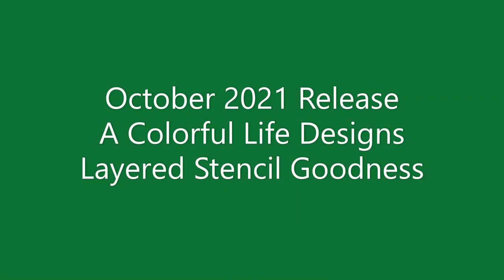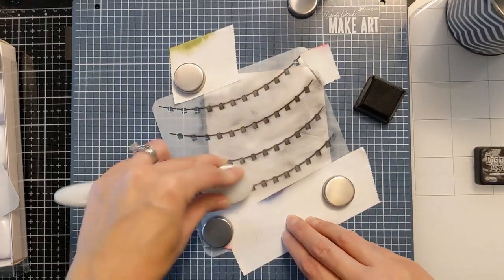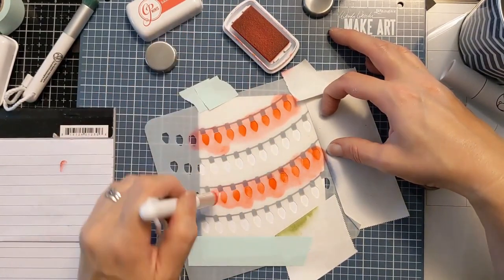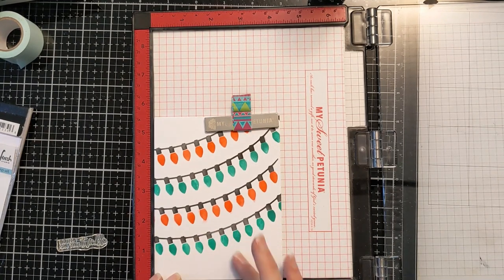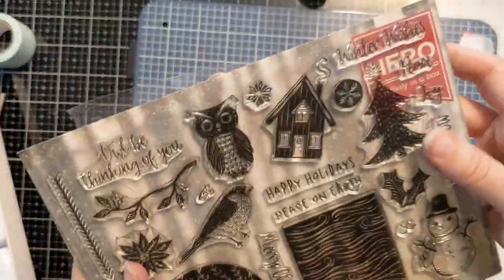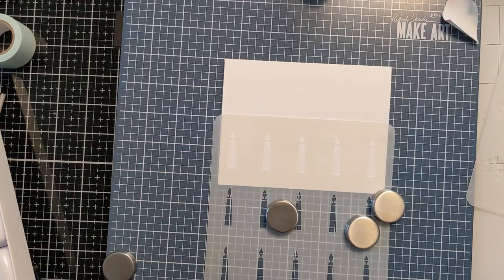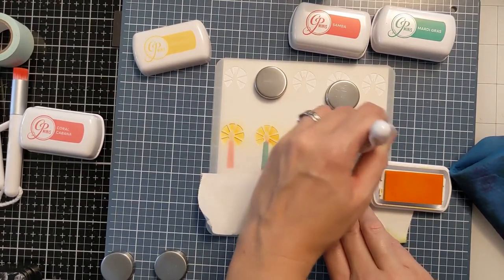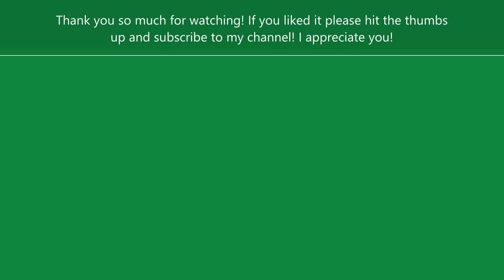Use these new layered stencils to batch a ton of holiday cards in no time flat!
Are you overwhelmed by needing to make a ton of holiday cards this year? Give these innovative layered stencils a go. I made these single layer holiday cards in just a few minutes each! These would be super quick and easy to mass product your Christmas or Holiday cards. Scroll down for product specifics and links but if you shop at A Colorful Life Designs don't forget my coupon AmyFan10 to save on your complete order!

Stencils Used: Layered Glowing Candles Stencil, Layered String Lights Stencil

Cotton Tail Blending Brushes (full size)

Stamp Shammy Case
Pinkfresh Oh Joy Stamp Set - retired
Hero Arts Prior Christmas Card Kit - I'm sorry I couldn't find it.